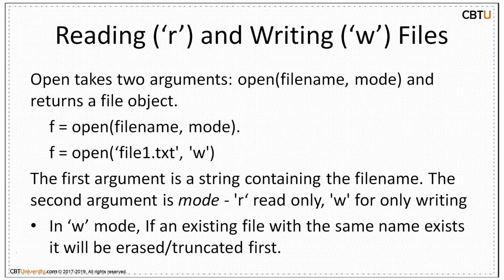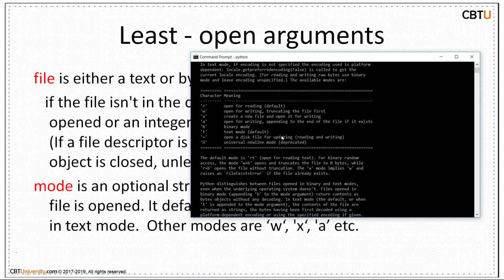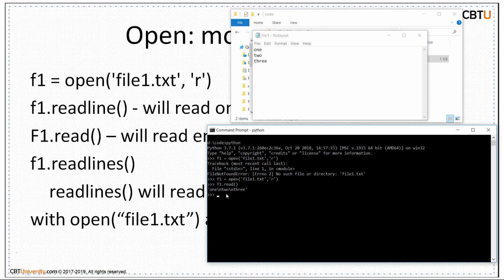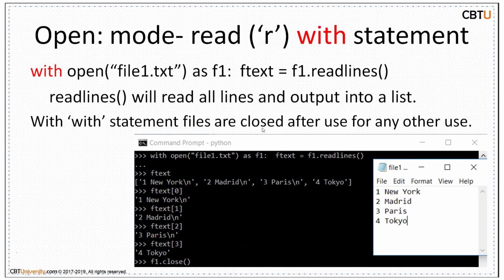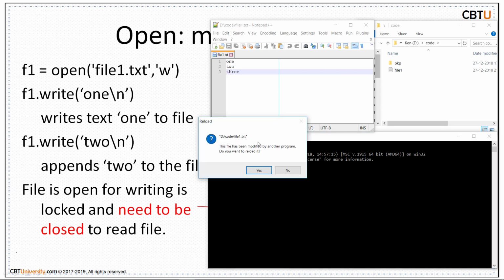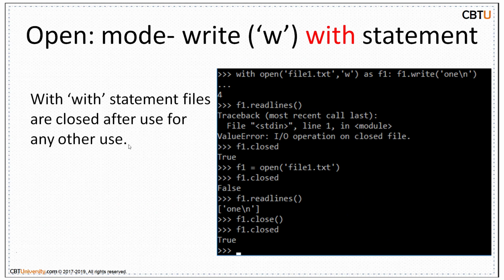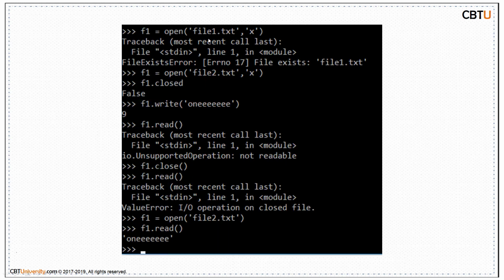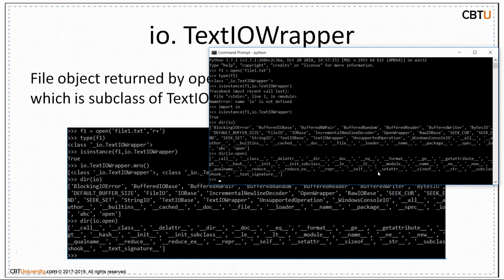5.1 File read write IO operations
Open file
Reading files
Writing files.
With statement
FileNotFoundError - OSError

Open takes two arguments: open(filename, mode) and returns a file object.
 f = open(filename, mode).
 f = open(‘file1.txt', 'w')
The first argument is a string containing the filename. The second argument is mode - 'r‘ read only, 'w' for only writing.
In ‘w’ mode, If an existing file with the same name exists it will be erased/truncated first.

open(file, mode='r', buffering=-1, encoding=None, errors=None, newline=None, closefd=True, opener=None)
Open opens a file and return a stream.
If file is not available or unable to open/restricted permissions/any other issue results in Raise OSError.

Least - open arguments
file is either a text or byte string giving the name (and the path
    if the file isn't in the current working directory) of the file to be opened or an integer file descriptor of the file to be wrapped. (If a file descriptor is given, it is closed when the returned I/O object is closed, unless closefd is set to False.)
 mode is an optional string that specifies the mode in which the file is opened. It defaults to 'r' which means open for reading in text mode.  Other modes are ‘w‘, 'x‘, 'a’ etc.

f1 = open('file1.txt', 'r')
f1.readline() - will read one line at a time.
F1.read() – will read entire text and output as a string.
f1.readlines()
 readlines() will read all lines and output into a list
with open(“file1.txt”) as f1:  ftext = f1.readlines()

'r' open for reading (default)
'w' open for writing, truncating the file first
'x' open for exclusive creation, failing if the file already exists
'a' open for writing, appending to the end of the file if it exists
'b' binary mode
't' text mode (default)
'+' open a disk file for updating (reading and writing)

File object returned by open() is based on mode (‘r', ‘w', ‘x’ etc.) which is subclass of TextIOWrapper